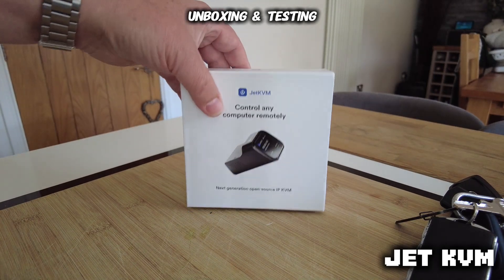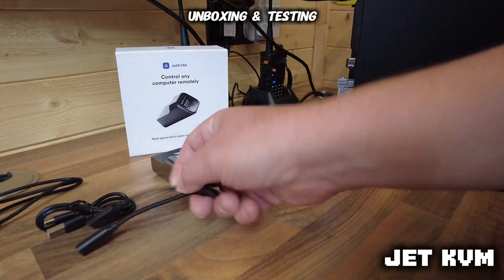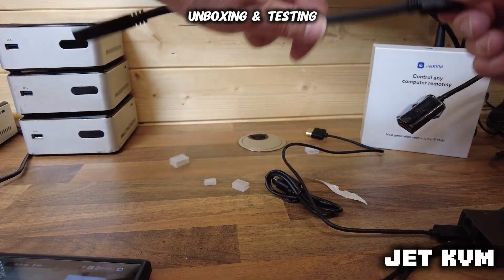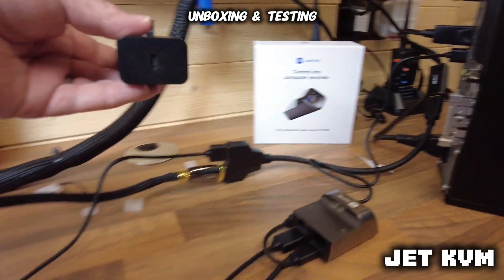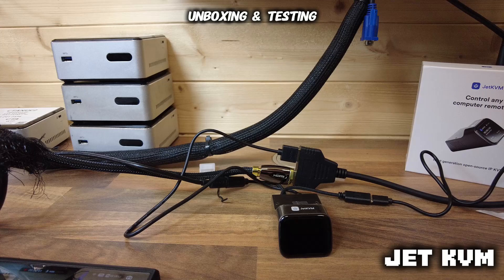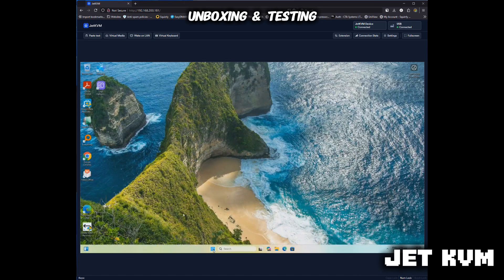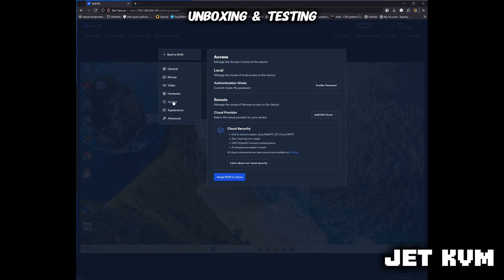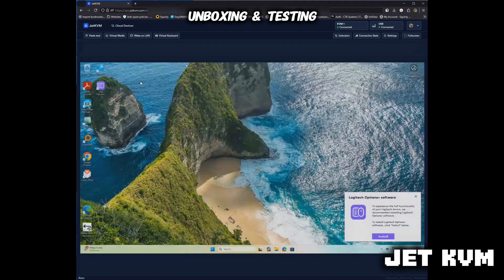"Jet KVM: Control Any PC from Anywhere 🔥 No Software Needed!"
Access your PC anywhere, even when it's off 😲 Meet Jet KVM – a tiny, open‑source IP‑KVM that gives you real 1080p@60fps remote control with just 30–60 ms latency. No software installs, no hassle. It plugs into HDMI, USB‑C and Ethernet, shows its IP on the front screen and lets you power cycles, mount virtual drives or reinstall the OS—all via a browser or mobile app. Plus, it’s open‑source in Go/Linux so you can tinker under the hood 🔧 Cloud access via WebRTC/STUN/TURN, SSH for advanced users, and physical robust design.